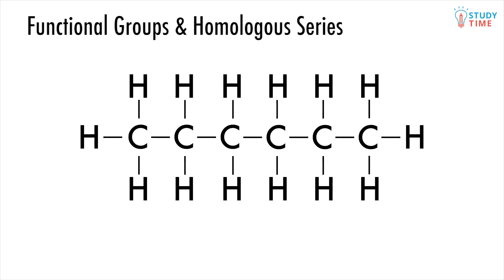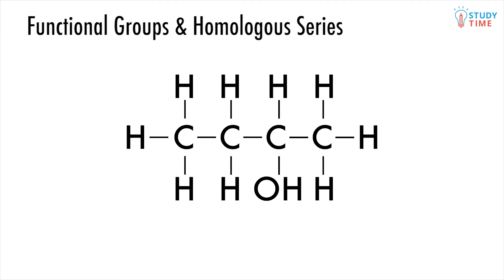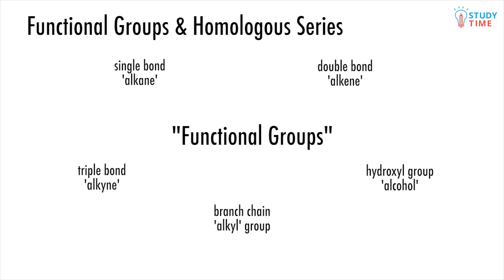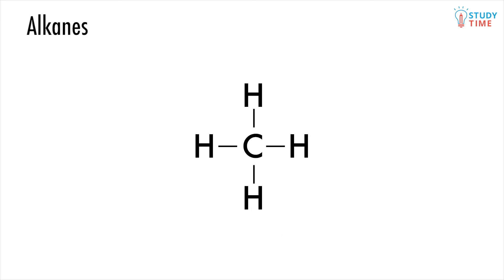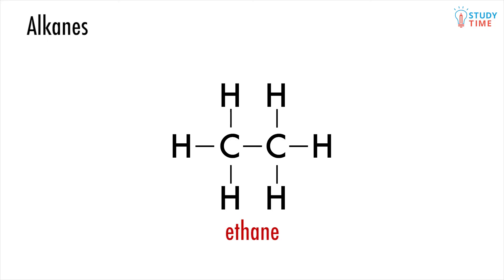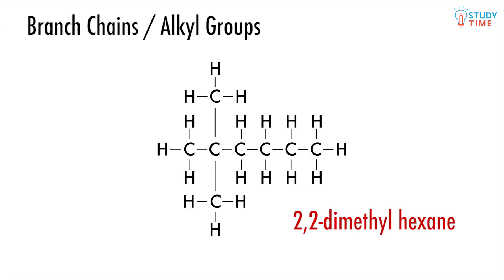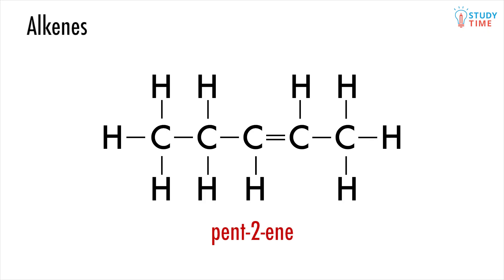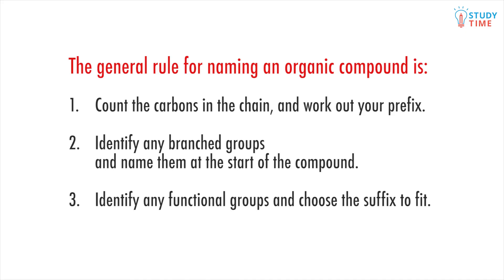Groups (2/11) | Organic Chemistry - NCEA Level 2 Chemistry | StudyTime NZ